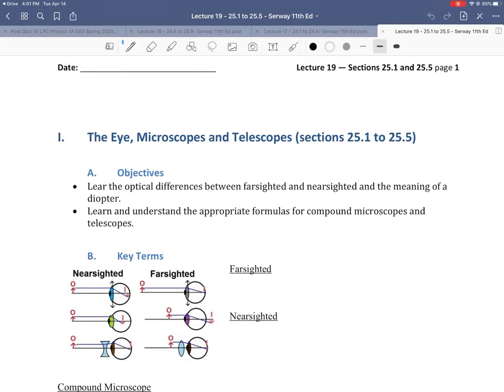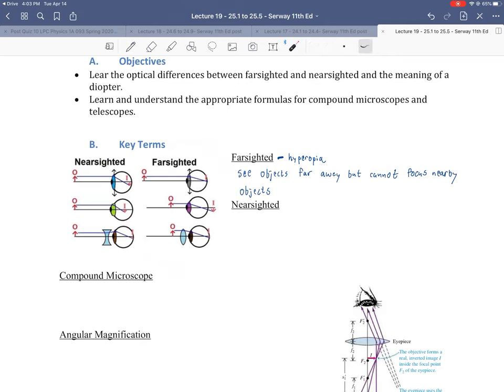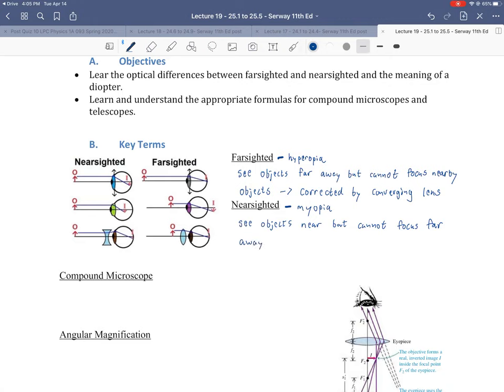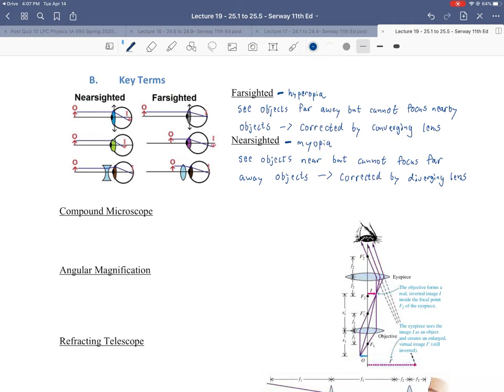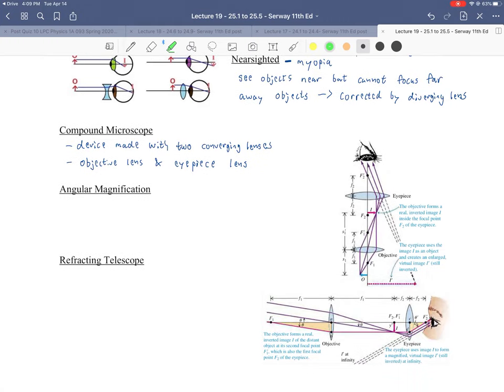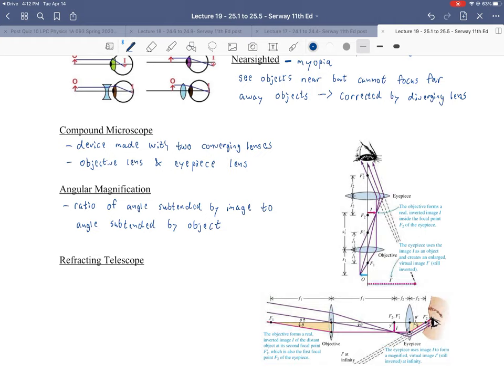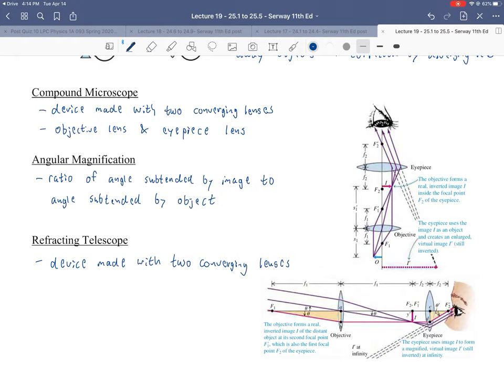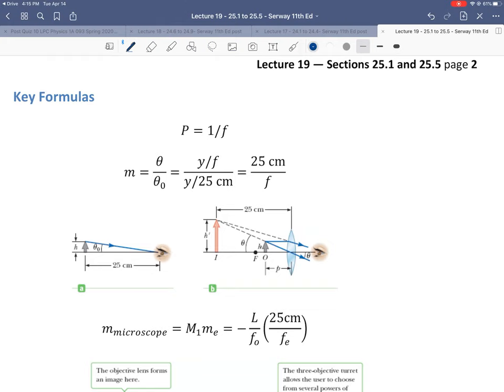Eyes, Microscopes and Telescopes — Part 1